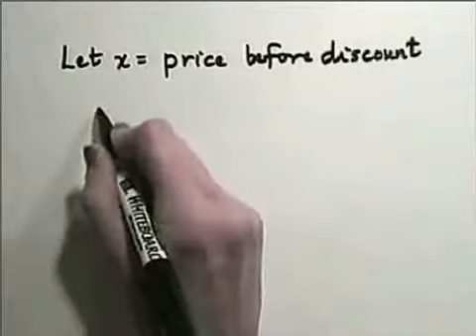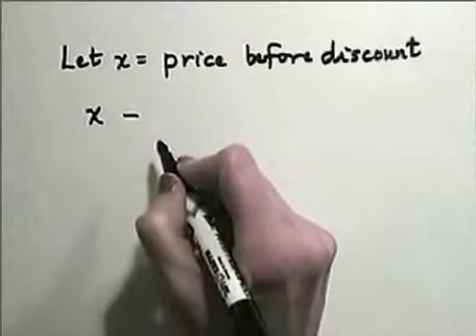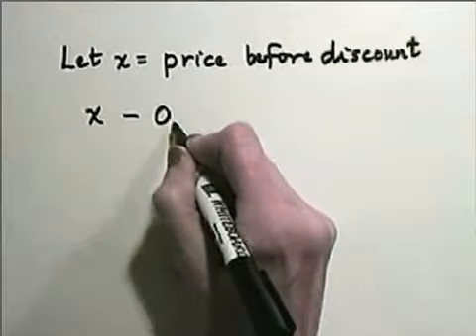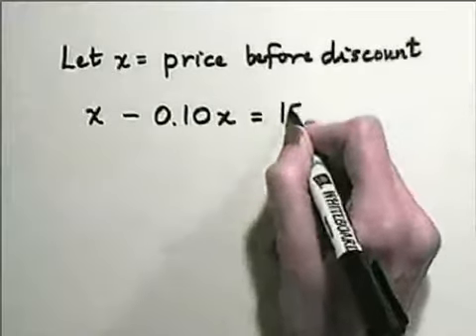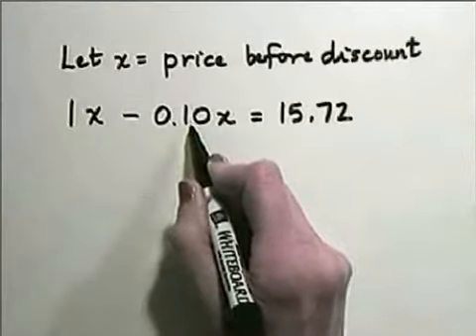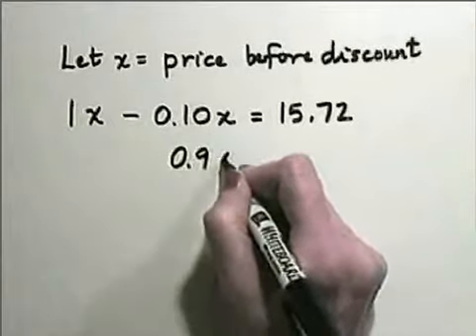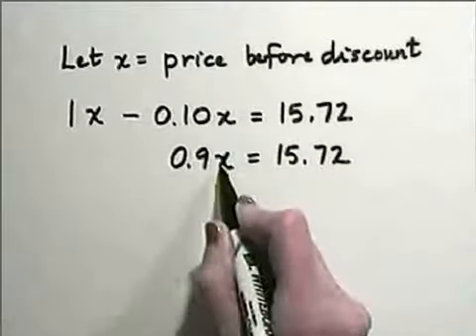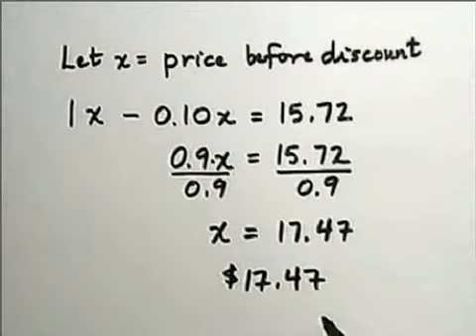MAT 155 Finding Original Price 2